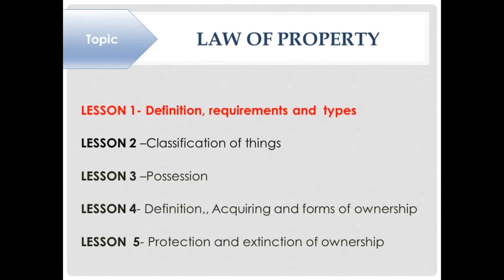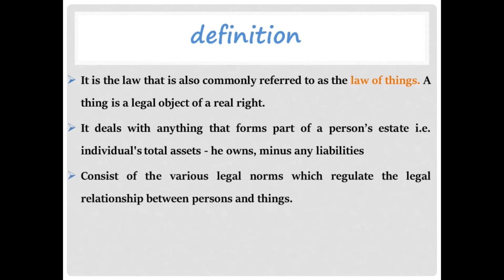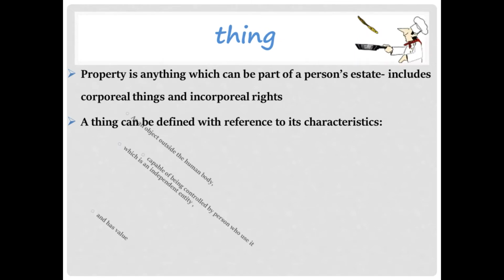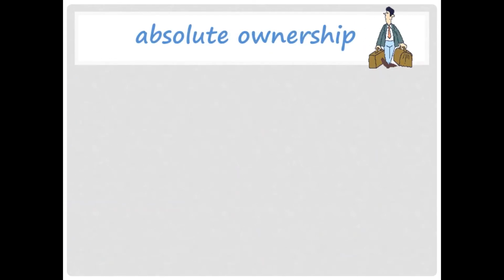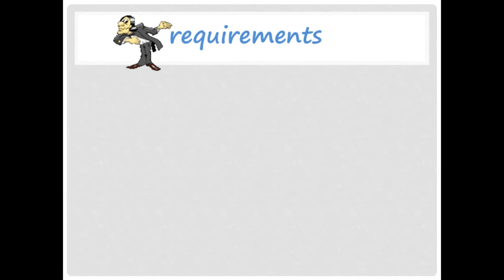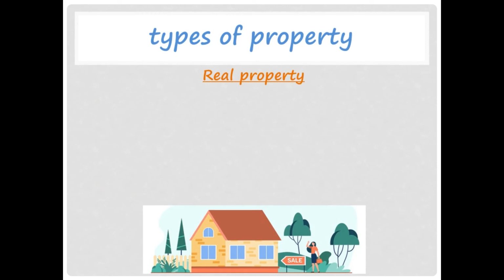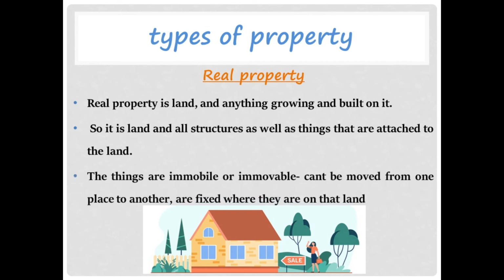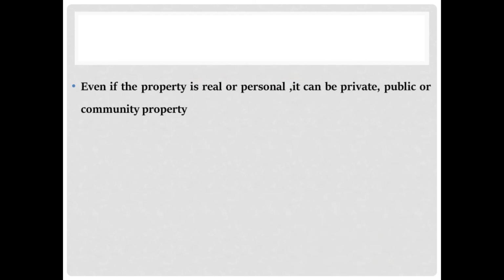LAW OF PROPERTY DEFINITION, ABSOLUTE OWNERSHIP, REQUIREMENTS AND TYPES (Law of property, Lesson 1)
Let us look at the law of property, its requirements, what happens when one has absolute ownership of property  and major types of property we have .
LESSON BREAKDOWN
Intro 0:00
What is law of property 0:41
What is a thing 1:31
Absolute ownership 2:22
Requirements 3:17
Types of property 4:06
Real property 4:47
Personal property 4:53